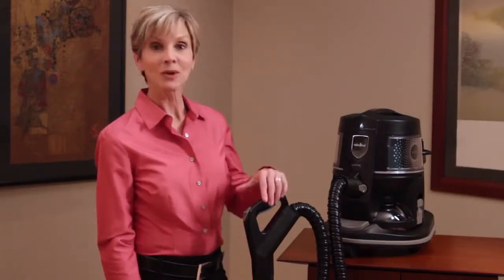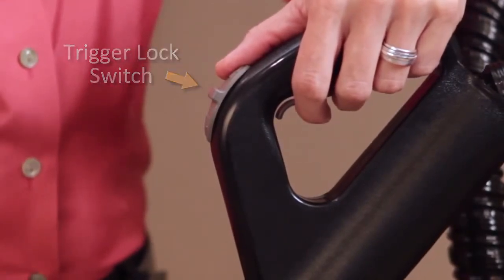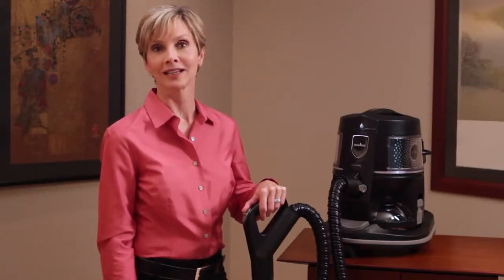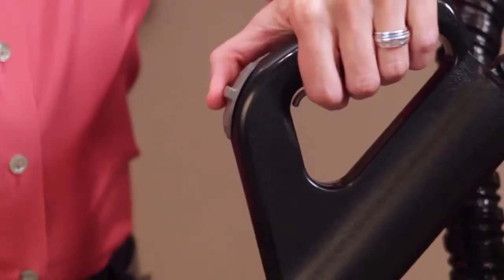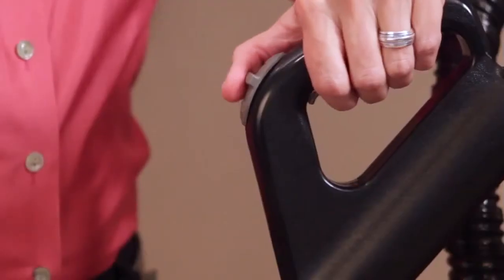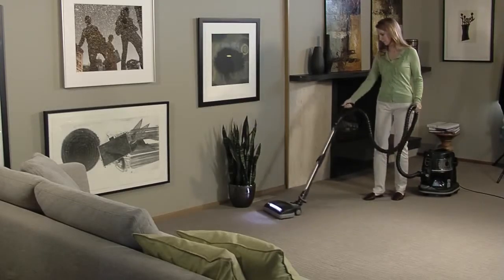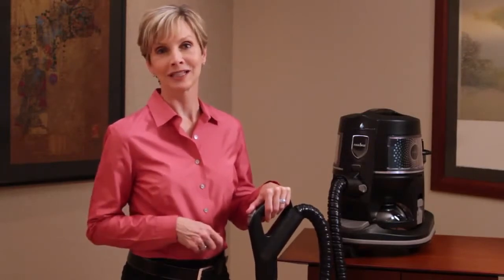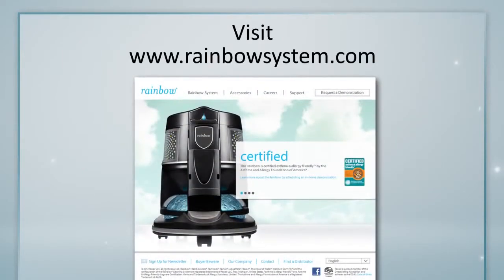Using the Rainbow® Trigger Lock Switch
Uso del interruptor de bloqueo de disparo de Rainbow